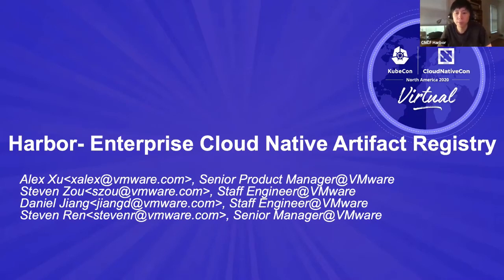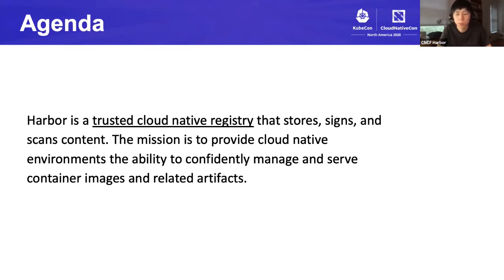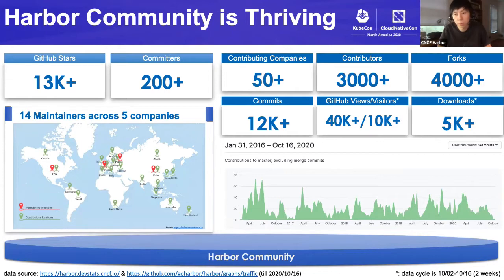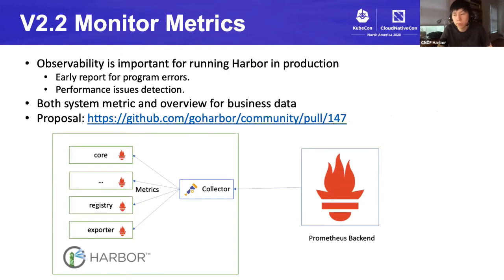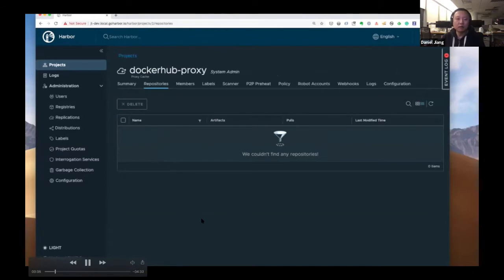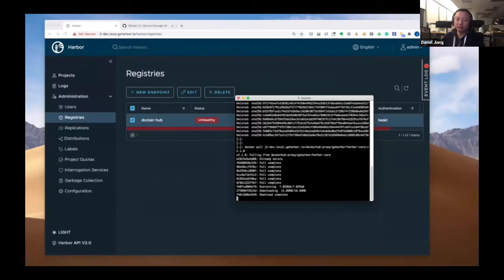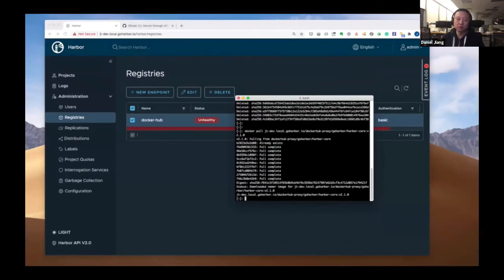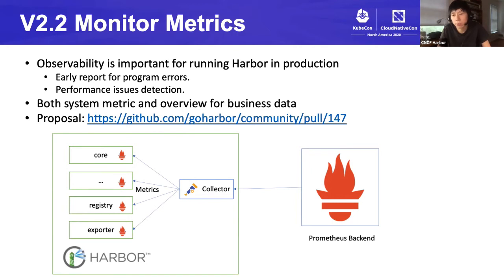Harbor- Enterprise Cloud Native Artifact Registry - Steven Zou, Daniel Jiang, Alex Xu, & Steven Ren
Harbor- Enterprise Cloud Native Artifact Registry - Steven Zou, Daniel Jiang, Alex Xu, & Steven Ren, VMware

Project Harbor is an open-source trusted cloud native registry project that stores, manages, signs, and scans content, thus resolving the management and distribution challenges of container image, Helm Chart, CNAB or other OCI compatible artifacts. In this presentation, the speakers will review and provide solutions to the challenges faced by organizations, including RBAC, content replication, vulnerability scanning, large scale content distribution, content trust (notary), webhook, tag retention, non-blocking GC, proxy cache and user defined artifact support etc.. Furthermore, the speakers are also going to share the future roadmap and challenges of Harbor including but not limited to K8s operator for Harbor, improvements of windows containers support, observability, networking(IPV6), backup & restore, and IAM&RBAC enhancements etc.. More importantly, the speakers would love to get feedback from Harbor users, contributors and partners to the current features and future roadmap.